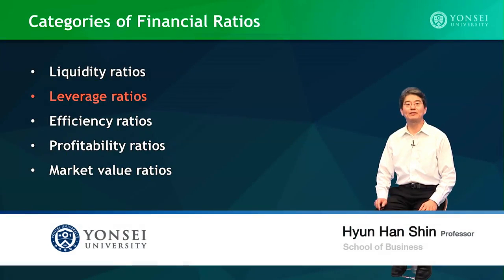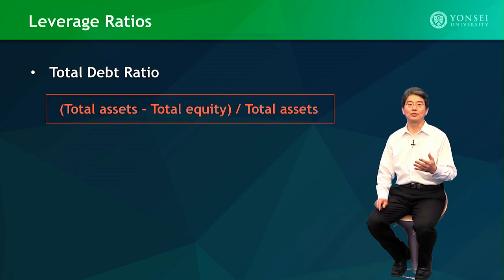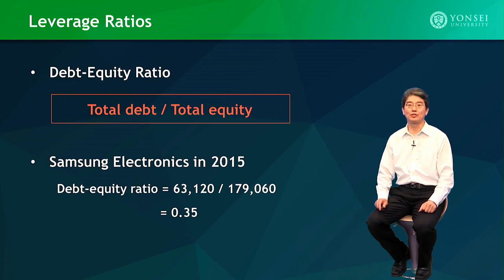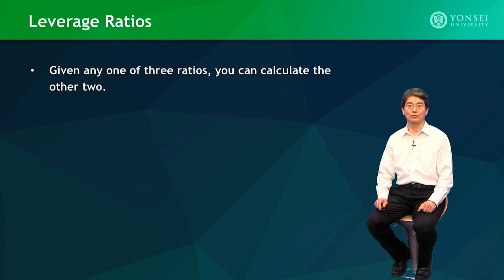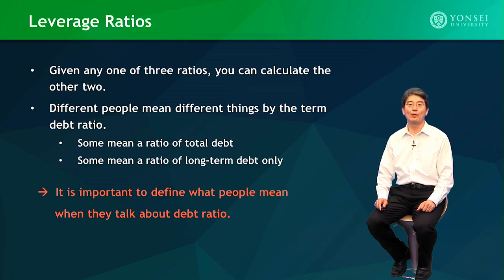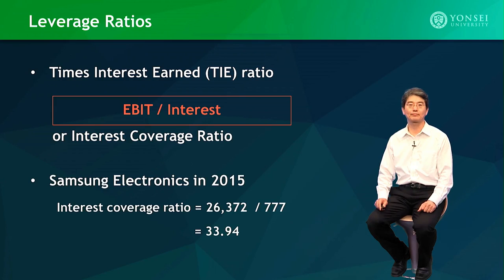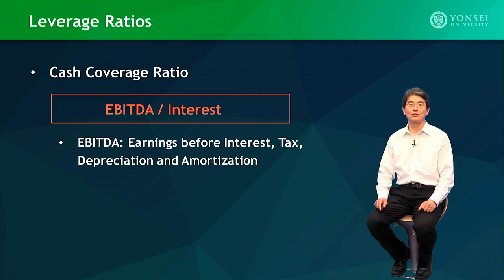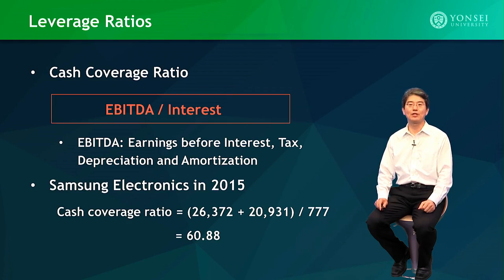1.2 Leverage Ratio - Financial Analysis for Startups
Link to this course:
1.2 Leverage Ratio - Financial Analysis for Startups
Valuation and Financial Analysis For Startups Specialization
In the previous two courses, you have learned how to value startups using the discounted cash flow method and multiple methods. However, you have not learned how to estimate cash flows or earnings of startups. In this course, you are going to learn the concepts and usage of financial ratios. Using financial ratios such as profitability, liquidity, leverage, efficiency, and growth, you can tell financial health of a startup. Profitability ratios measure how profitable a firm is by looking at ROS, ROA, and ROE. Liquidity ratios measure how quickly a firm turns assets into cash to pay-off short-term liability and they include Current Ratio, Quick Ratio, and Cash Ratio. Leverage ratios measure how much long-term debt a firm has relative to its assets or equity. Efficiency ratios measure how efficiently a firm utilizes its assets. It is like a physical exam for humans and you can tell the fiscal status of a startup using financial ratios. You can also develop pro forma financial statement using financial ratios. Using pro forma financial statement, you can tell future financial status of a startup as well as cash flows. In addition, using information from pro forma statement and valuation methods, you can do the valuation of a startup.

Really good course for those who are just a beginner to understand the concept of financial analysis and also for those who wants recall the topics for continues improvement.,Very interesting course. I enjoyed answering the quizzes. You'll be able to learn a lot especially with financial ratios and their application.
Financial statements contains a huge amount of information. Thus, financial ratios are used broadly to condense them into a convenient form. In this module, you will learn several key financial ratios that are widely used in company valuation. You can also understand the limitations of financial ratio analysis.
1.2 Leverage Ratio - Financial Analysis for Startups